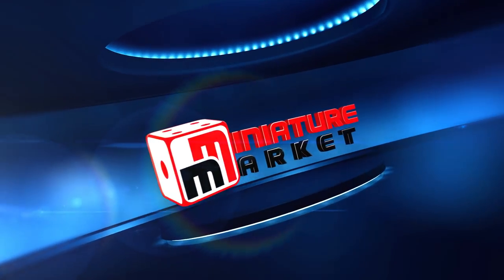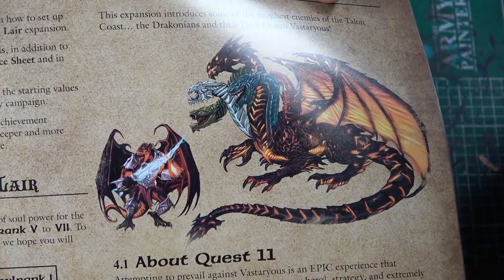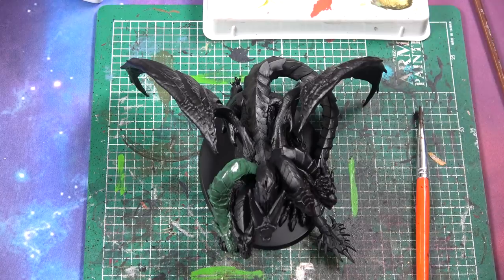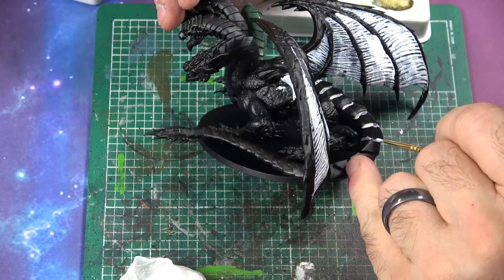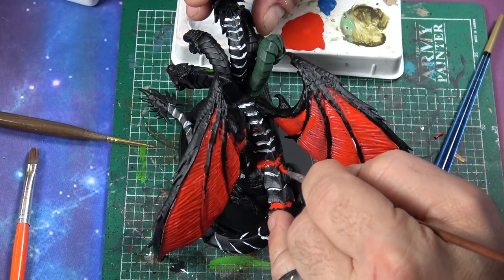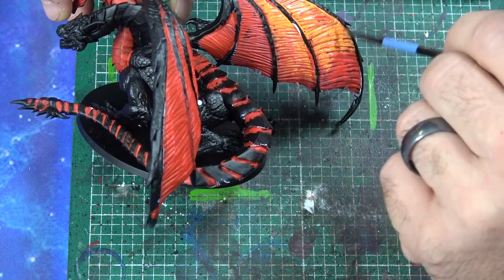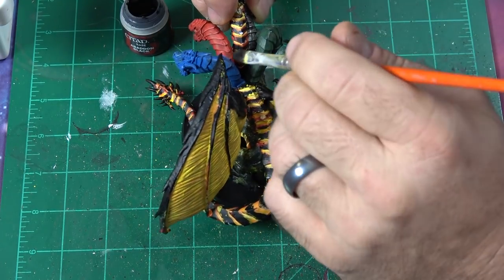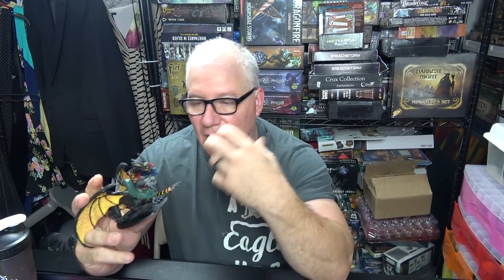Rob Paints: Vastaryous' Lair Part 1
Join Rob for Part 1 of a series on painting Vastaryous' Lair from Sword & Sorcery by Ares Games.  In this episode, Rob color blocks the base layers of Vastaryous.  He shows us how to make colors pop on the model and starts shading as well.